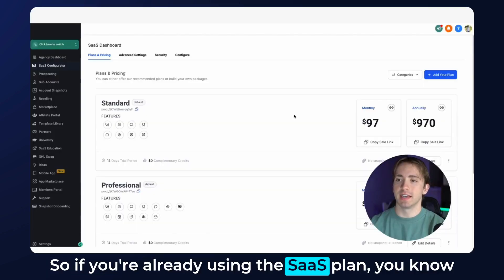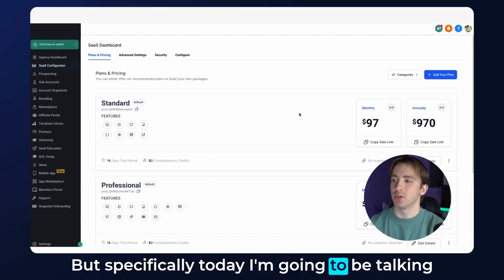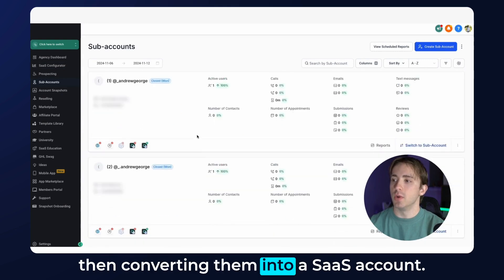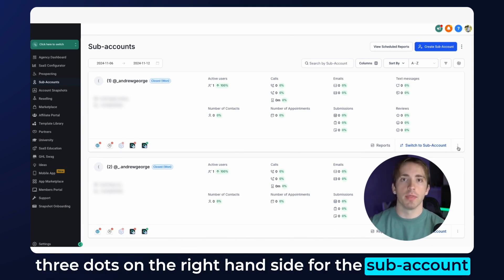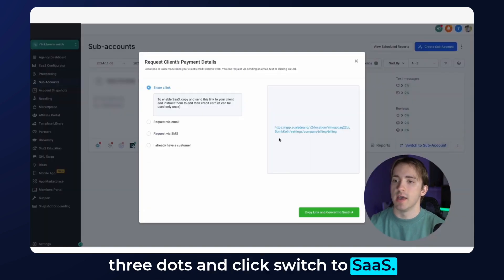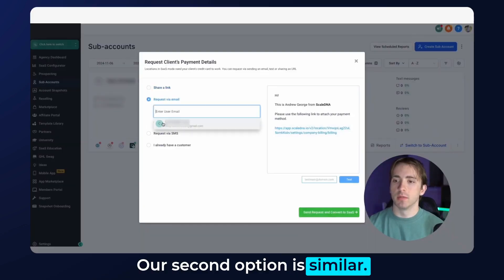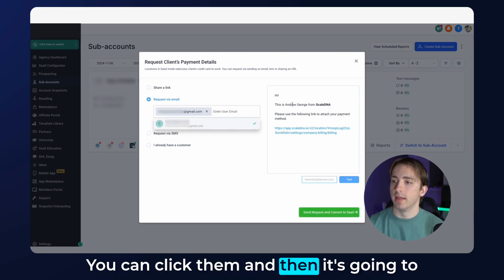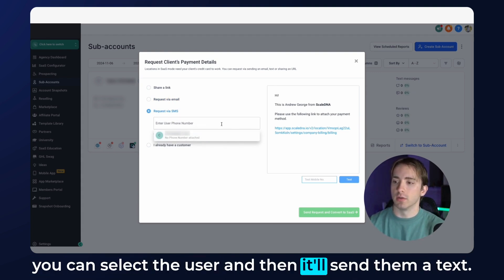How to Convert Sub-Accounts to SaaS in HighLevel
Learn how to attach a SaaS mode subscription to existing sub-accounts within HighLevel. This feature helps bring in more SaaS users, making the process of onboarding easier and more efficient. Follow the step-by-step guide to converting sub-accounts into SaaS accounts, including options for adding payment details via link, email, or text.

00:00 Introduction to SaaS Mode Subscription
00:17 Converting Sub-Accounts to SaaS Accounts
00:51 Options for Adding Payment Methods
01:41 Finalizing the SaaS Conversion
02:25 Subscription Plans and Trials
03:34 Conclusion and Recommendations